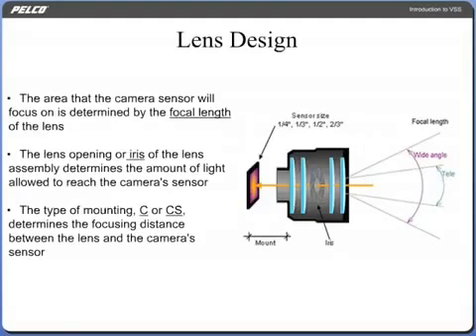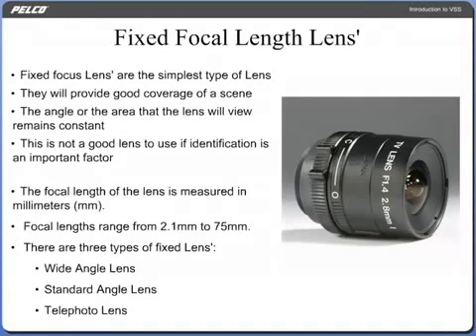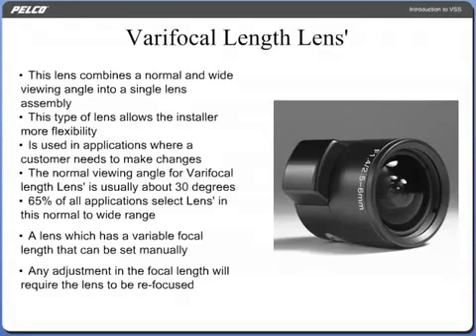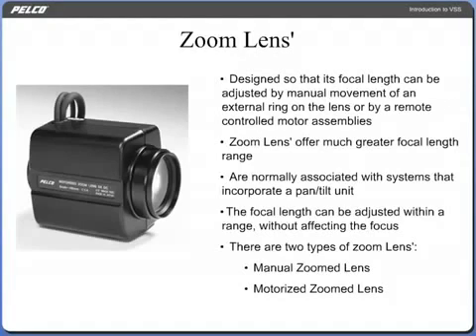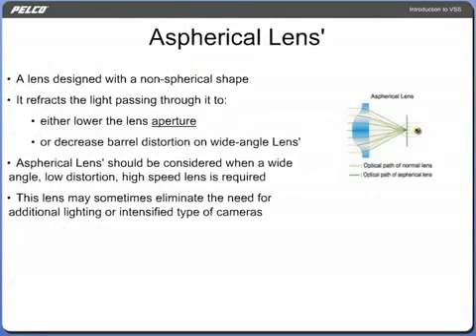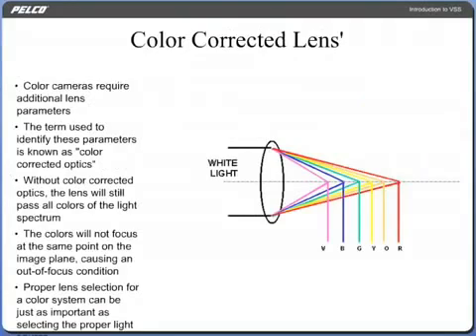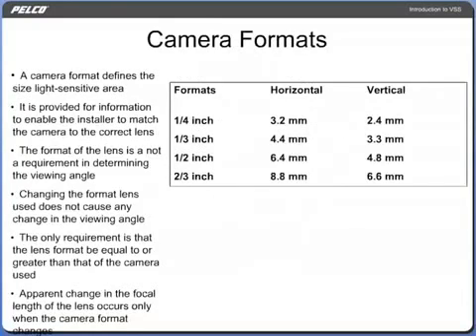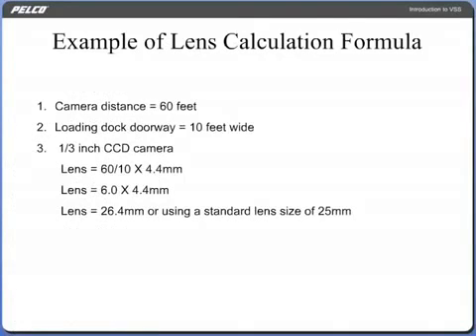CCTV Lenses Tutorial 1